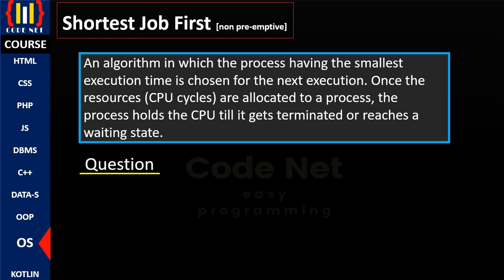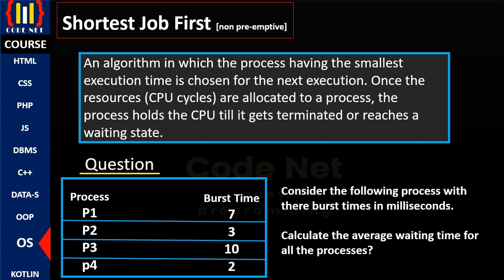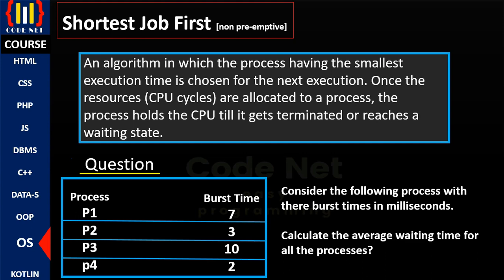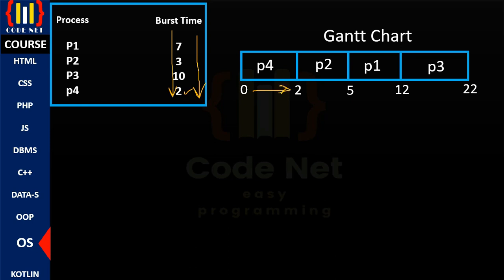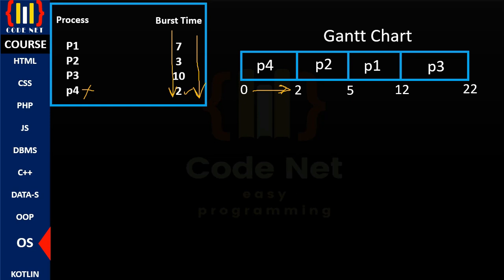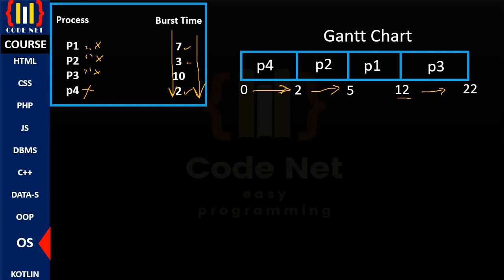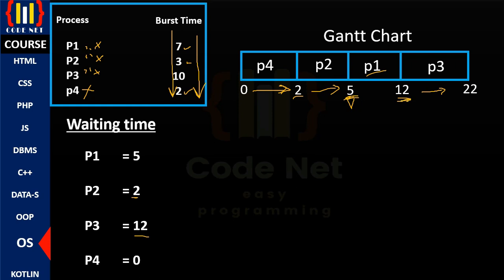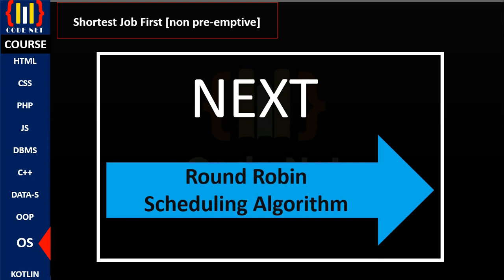NON-PREEMPTIVE SHORTEST JOB FIRST SCHEDULING ALGORITHM OS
Non-Preemptive Shortest Job First (NPSJF) scheduling algorithm is a type of CPU scheduling algorithm used by operating systems to determine the order in which processes are executed on a CPU.

In NPSJF scheduling algorithm, the CPU executes the process with the shortest execution time first. However, unlike PSJF, once a process is assigned to the CPU, it is not interrupted by another process, even if a shorter process arrives. The algorithm works by sorting the processes in the ready queue by their execution times, and the process with the shortest execution time is selected for execution.

The NPSJF algorithm also reduces the average waiting time for processes compared to the FCFS and SJF algorithms. However, it requires the operating system to have information about the length of each process's execution time, which may not always be available.

One of the main advantages of the NPSJF scheduling algorithm is that it minimizes the average waiting time and turnaround time of processes, which results in better system performance. However, the algorithm can also cause problems such as starvation, where long-running processes may never get a chance to execute if shorter processes continue to arrive.

Overall, the NPSJF scheduling algorithm is a useful tool for improving the performance of operating systems, particularly in scenarios where the arrival rate and execution times of processes are known and preemption is not desired or practical